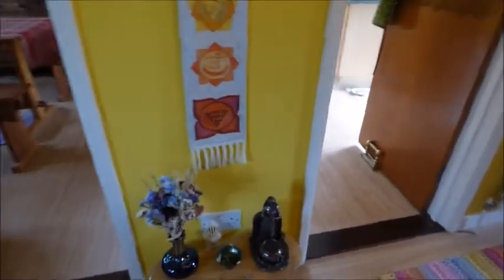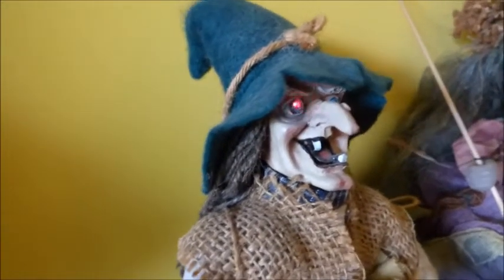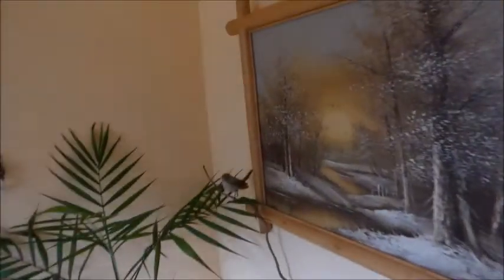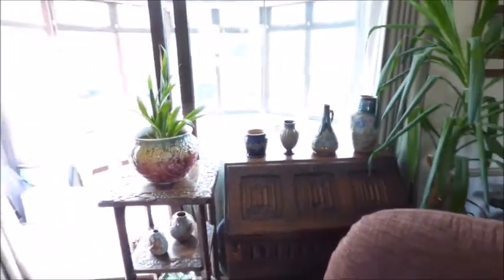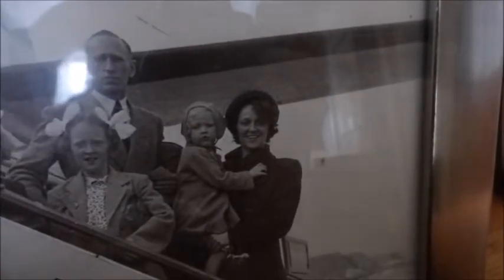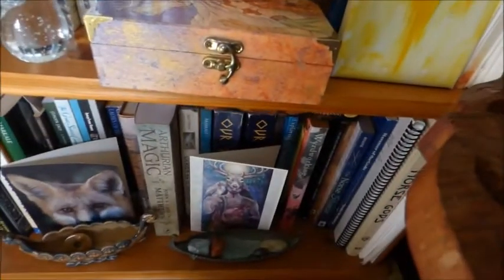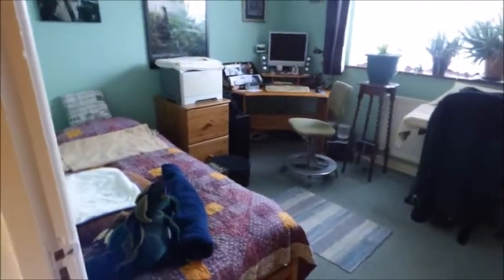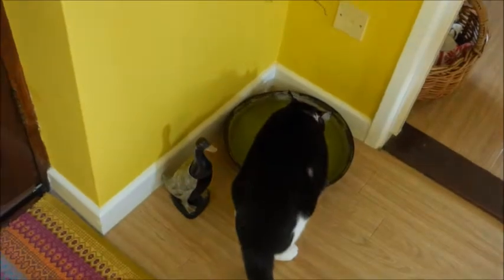Vlog 1: A look inside Joanna van der Hoeven's home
Come and join me for a tour of my home. I'll be creating more personal videos such as this one specifically for my Patrons on my Patreon page, so if you'd like to see more, please do head on over to become a Patron for as little as £1 a month. I will be sharing some of special places with you, such as out in the woods and on the heath, as well as pilgrimages to Glastonbury, Ely and more.